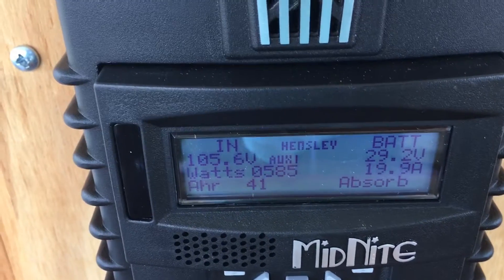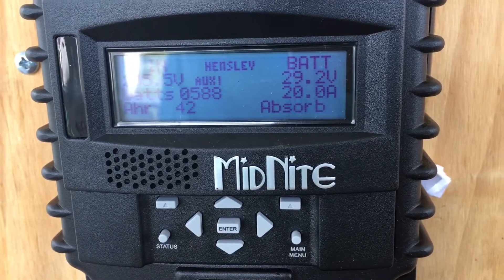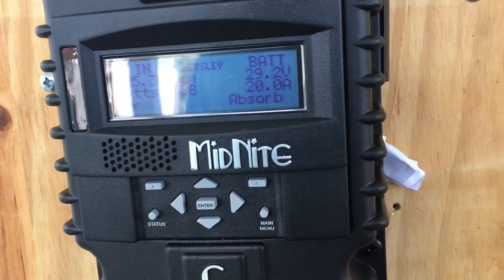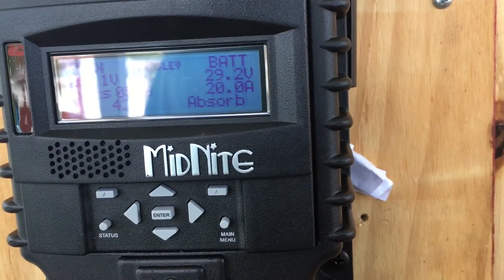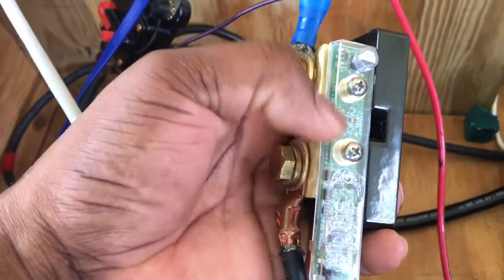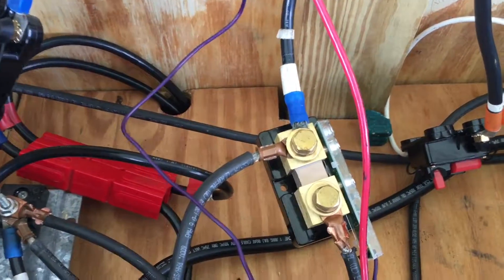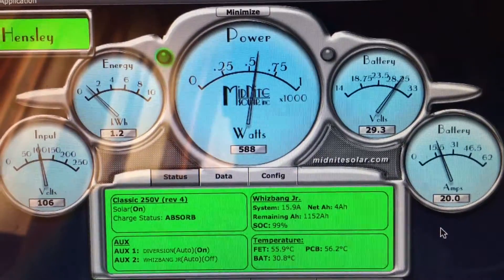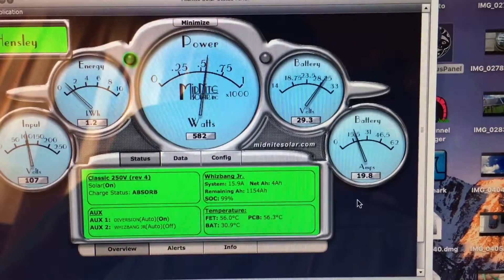Whizbang Jr Helps Organized Battery SOC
Installing this device give me the freedom to understand visually the three stage charging periods the storage  bank will go through before reaching 100%.